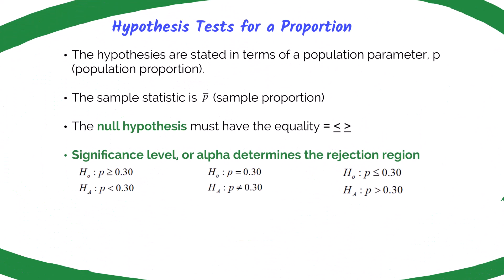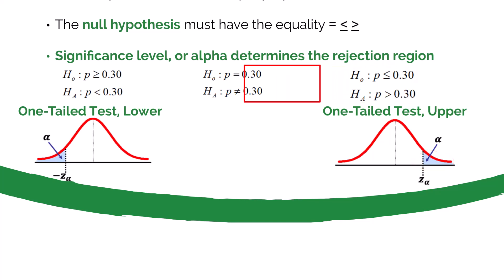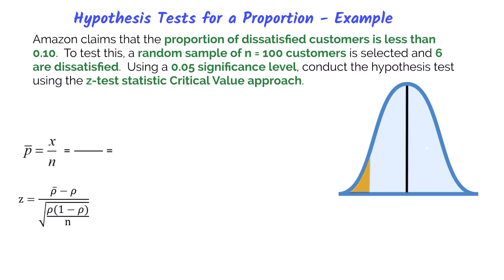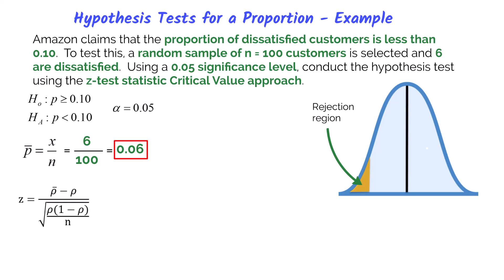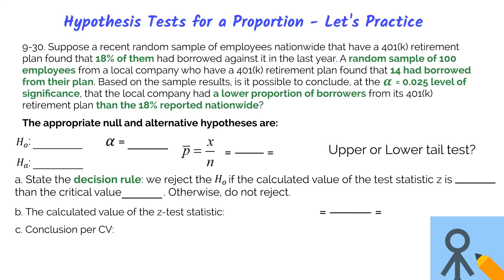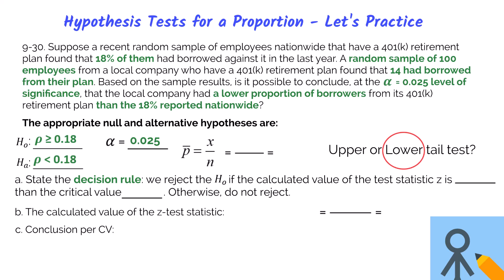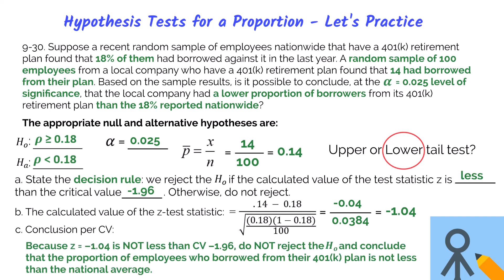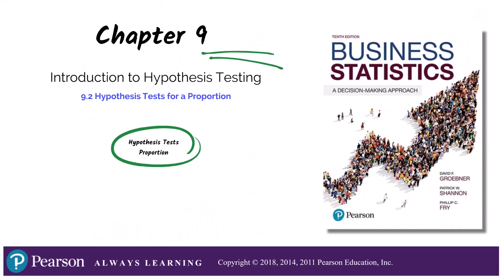Chapter 9.2 - Hypothesis Tests for a Proportion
Table of Contents:
00:00 - Introduction
00:10 - Visualize Hypothesis Tests for a Proportion
01:56 - Proportion Examples
02:43 - Hypothesis Tests for a Proportion Example
05:44 - Hypothesis Tests for a Proportion Practice